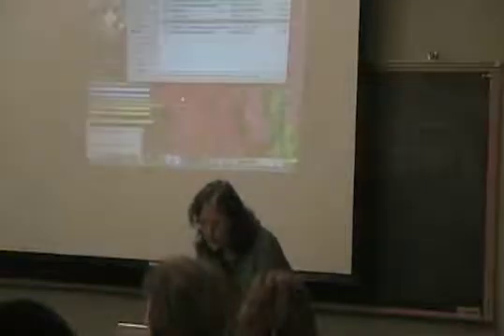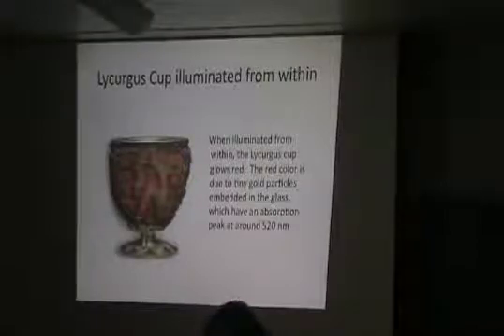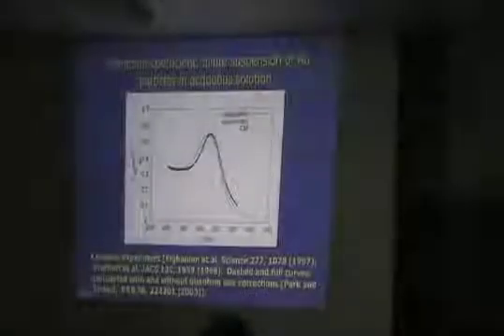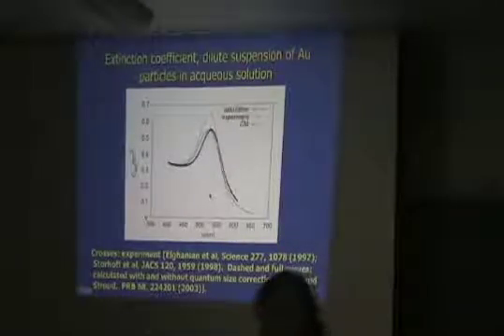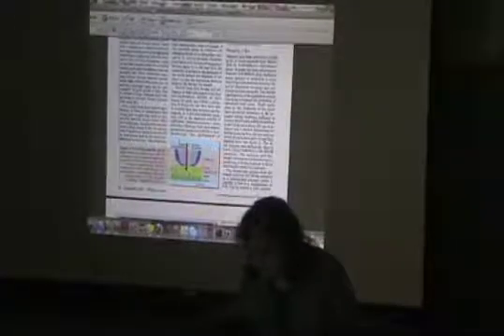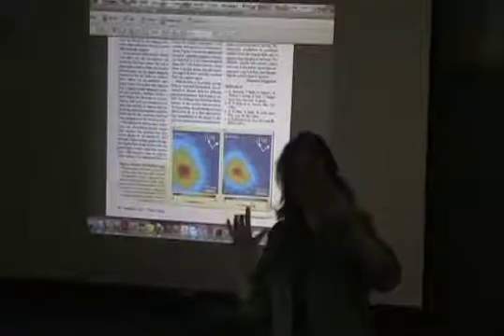Nandini Trivedi Spring Lecture Unknown Date